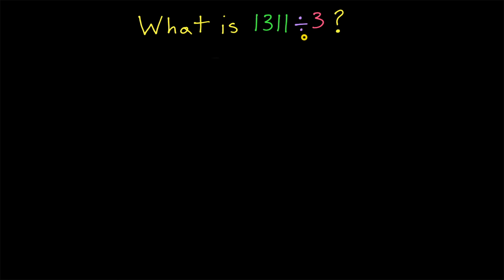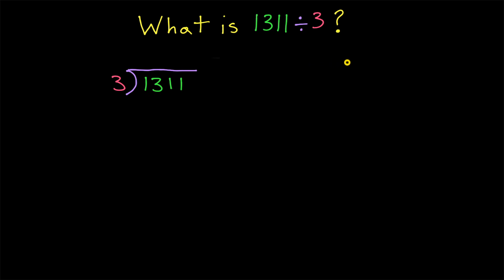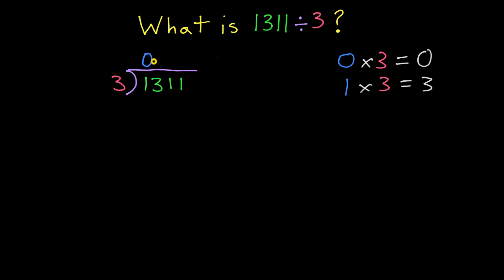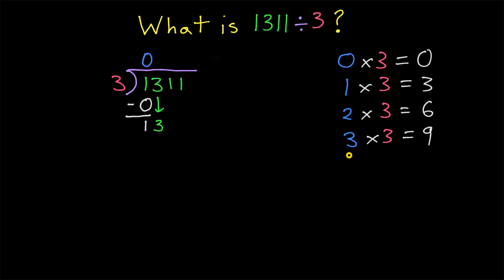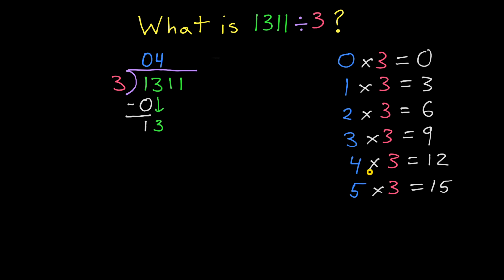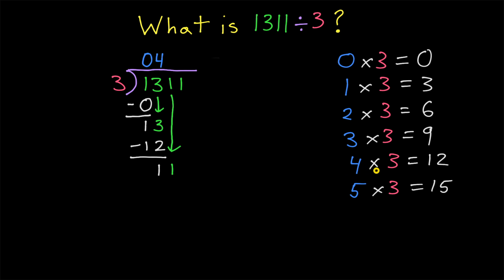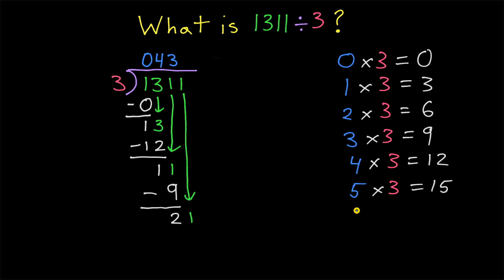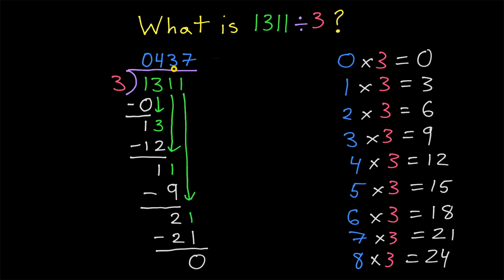How to do long division | You won't struggle ever again | Epic Tutor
How to do long division? In this video I provide you with a very clear and concise explanation on how to perform long division. I walk you through a long division example performing all necessary steps to arrive at the final answer. After watching this video you will never struggle with long division ever again!